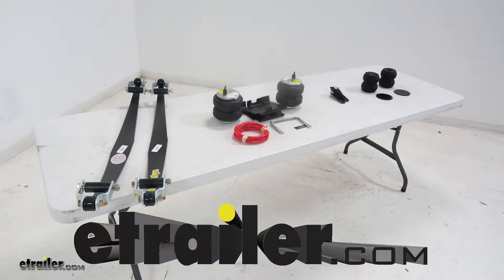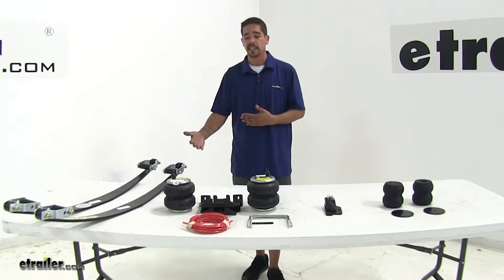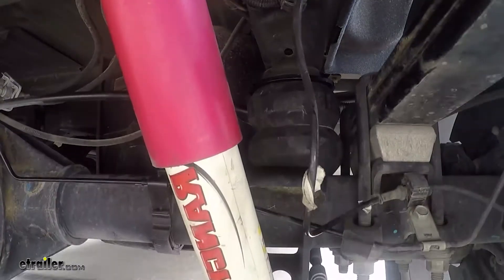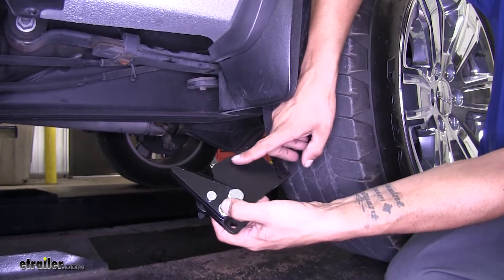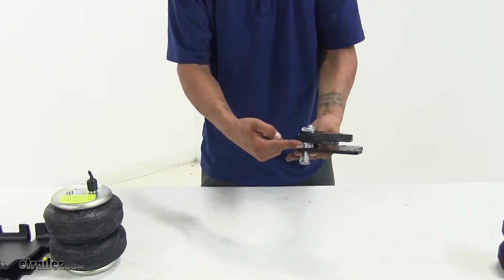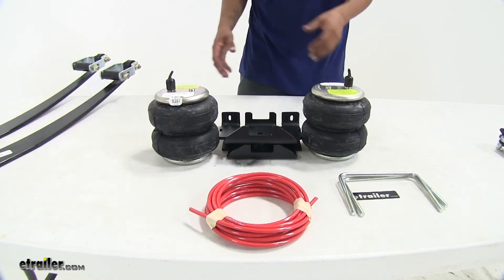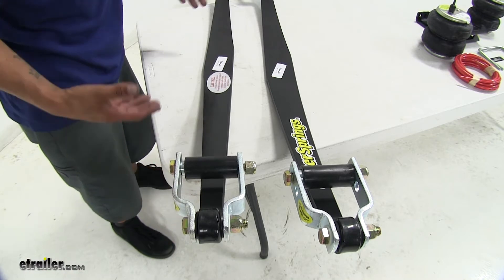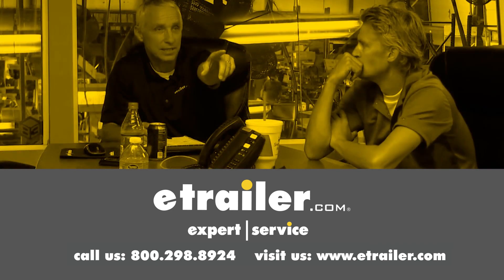etrailer | Best 2017 GMC Sierra 1500 Suspension Enhancement Options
Speaker 1:          Today, we're gonna be taking a look at the best vehicle suspension options for your 2017 GMC Sierra 1500. Our jounce-style springs are gonna be great for somebody who carries the same load or has the same camper or whatever it may be all the time. Now, the overload pad is gonna be nice for somebody who carries a load every once in a while but when they're not carrying a load, they don't wanna affect their ride quality because we can go right back to factory ride by disengaging our overload spring. Now, the air springs are gonna be nice for somebody who carries a lot of different loads, maybe pulls a lot of different trailers, because we have full adjustability not only left and right but also the height and support that we get from our air springs. Finally, the leaf spring helper springs are gonna be nice for somebody who maybe tows a lot and maybe they have an older vehicle that has a little bit of fatigue in the springs and the back end's just naturally sagging. Well, these will lift them up and also give you the support as you need.Each one of our suspension upgrades is gonna essentially do the same thing.

It's just a matter of how they do it. They're each gonna help support the weight of a heavy load from a trailer or if your truck bed is full of weight. But I do wanna mention none of them are gonna increase the payload of your truck and you always wanna go off of the owner's manual and never exceed that towing capacity. So now let's take a closer look at our most popular option. Here we have the jounce-style springs.

Now, these the gonna replace your factory bump stops and give you an additional support when you have a heavy load in the back of your truck or when you're towing a heavy trailer. Now, one of the nicest things about these is they're gonna be completely maintenance-free, and there's not gonna be any cutting or drilling required to get them installed.Now, the way these are gonna work is they're gonna mount in between your axle and frame. When there's no load on them, there will be a small gap. But as soon as we put a load on, it's gonna create the support we need. The more weight, the more rigid our springs are gonna become.

What that's gonna do is that's gonna take the strain of the rear suspension and take the sag out from having that heavy load in the back. Now, they're also gonna help since they work independently from each other, from side to side, it's gonna help with off-center loads that may be shifting and also reduce the body roll whenever going in and out of a turn or any kind of evasive maneuvers. Now, these also gonna act as a shock absorber, taking most of the brunt force from going over some potholes or any speed bumps like that, and they are gonna help prolong the life of your factory suspension. Now, these don't have any kind of adjustments but when our vehicle's not loaded, it should be OEM ride quality because these aren't gonna engage until we have that extra weight pushing down on them.Now, our next style is gonna be the overload pad style. What these are gonna do is that these are gonna engage our factory lower overload springs before our leaf springs start to bend.

So now there's gonna be a natural gap between your leaf springs and the lower overload spring that sits underneath them. Now, normally what that does is is when we add a heavy load, our leaf springs make contact with that overload spring underneath. But by the time they flex that much, we're already gonna feel the bounce and jounce and jarring effect from our suspension being loaded down. What this is gonna do is this is gonna bolt directly to our overload springs here, and then we can actually pivot this section here by removing the pin and clip, and then we can pivot it to engage our overload springs prior to our leaf springs making contact with them.Just to give you an idea of how it works, I'll give you a little quick mock-up. The center hole here on the lower bracket is gonna mount directly to our overload spring, which we should have a pad with a plastic clip going through it so we don't have to do any drilling. So if we put our lower bracket in place, it would mount right here. And then once we have the rest of it in place, it would sandwich and use the shims in order to get the right height and then we could engage our overload spring by turning this using a 3/8 ratchet